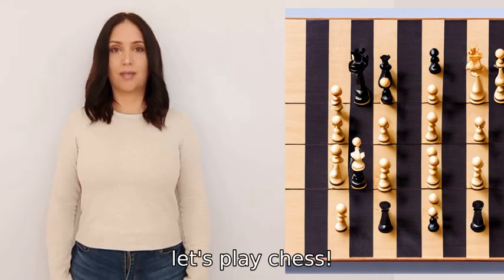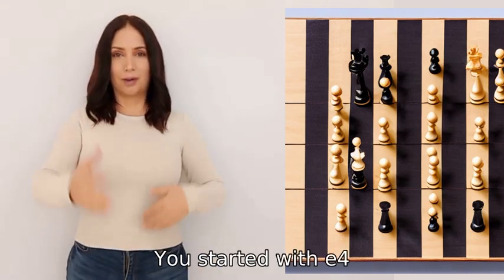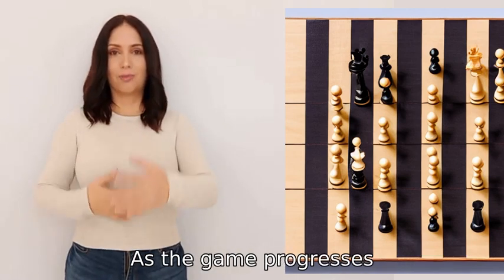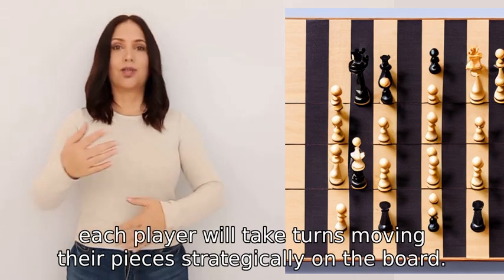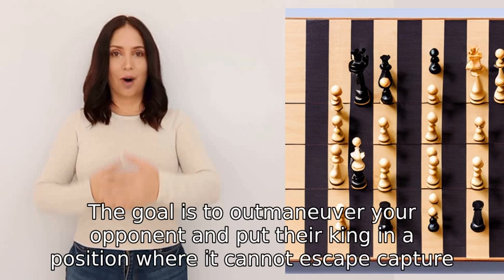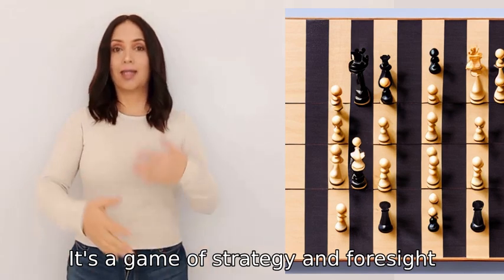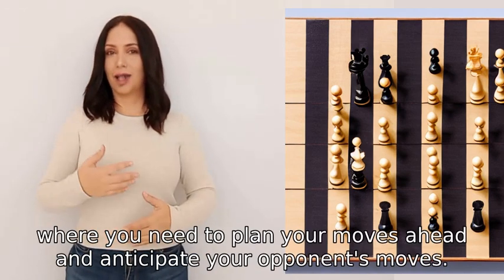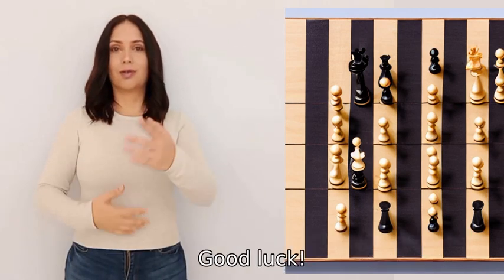lets play chess i will go first with e4